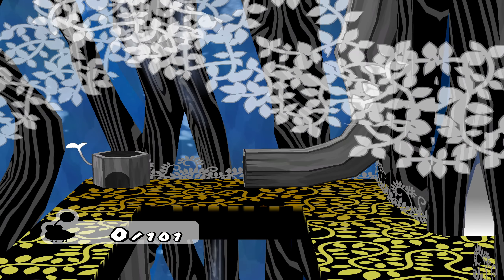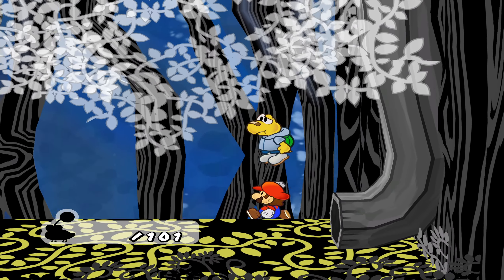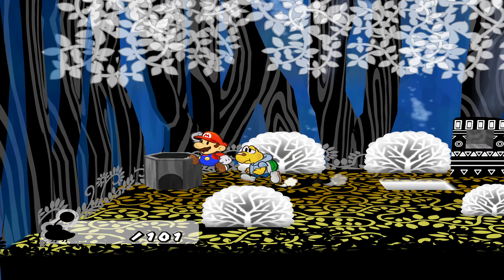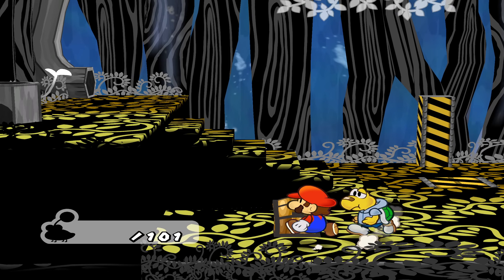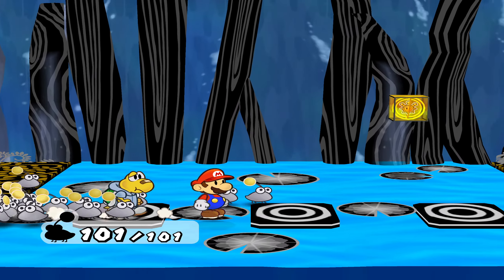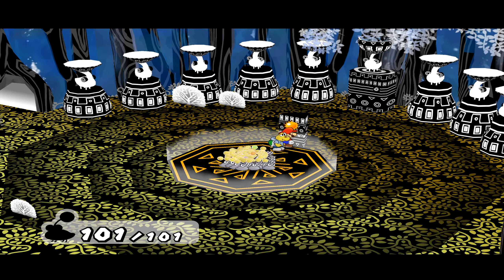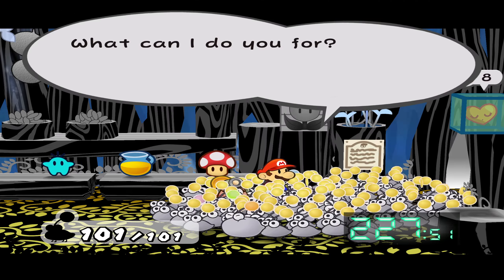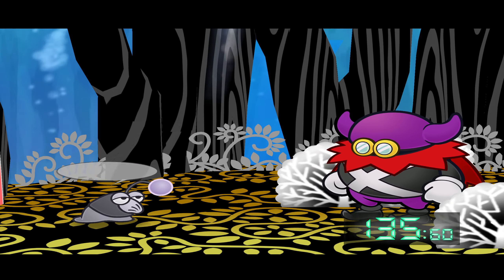TTYD 100% Playthrough With Commentary Part 14